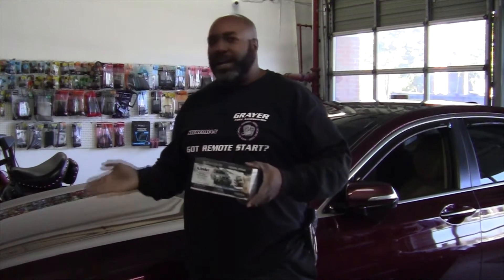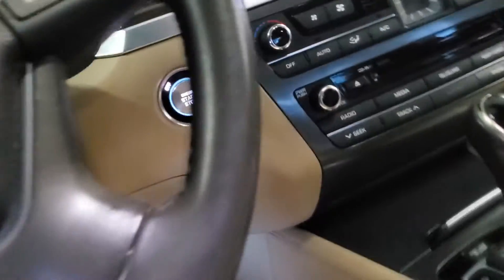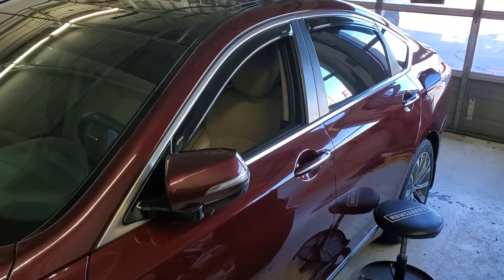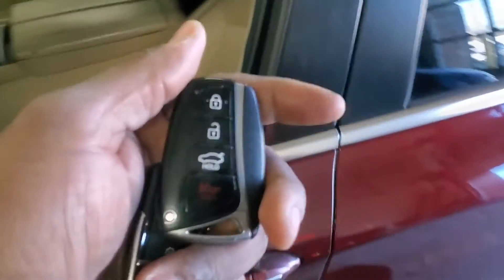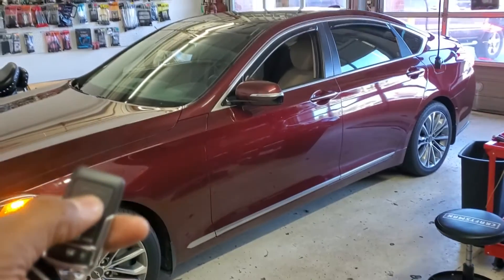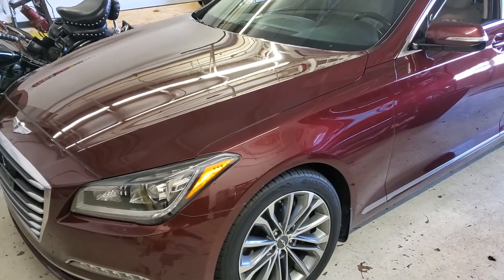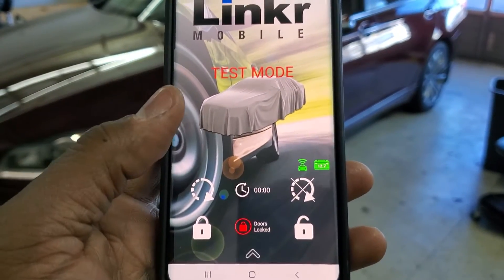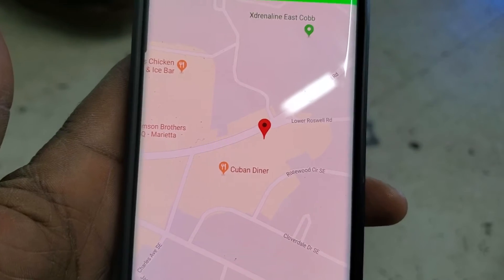Hyundai Genesis G80 Remote Start (w/Smartphone App)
Grayer Auto Accessories
1540 Roswell Rd Suite 600
Marietta, GA 30062